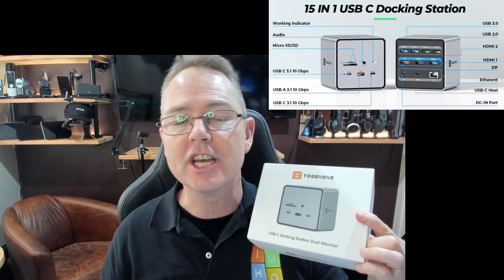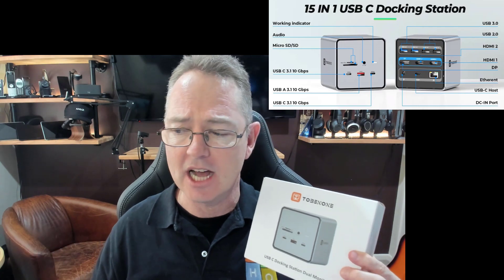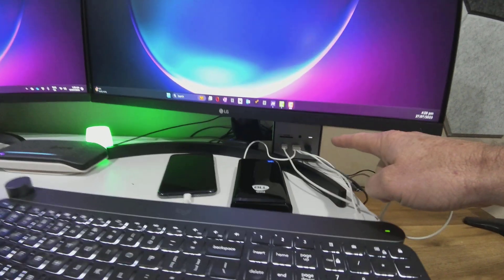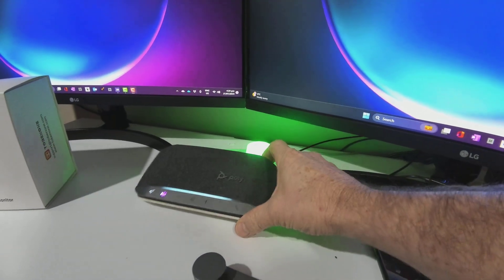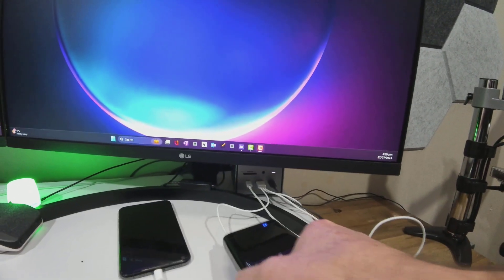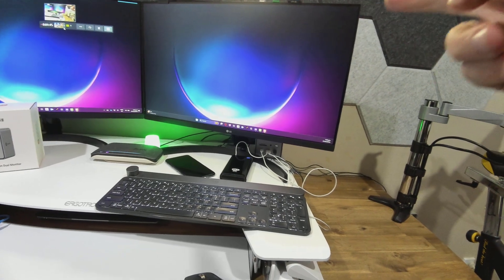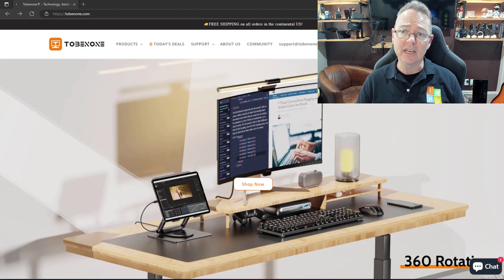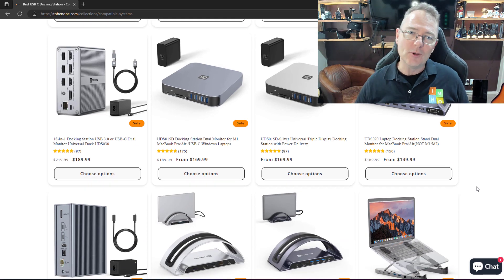TOBENONE USB C Docking Station Review: Everything You Need to Know (model UDS032)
@TOBENONE Extend Dual Monitor Docking Station: Comprehensive docking solution for USB C Windows laptops. Extend to multiple screens using HDMI 1, HDMI 2, and DisplayPort. 4K@60Hz resolution (DP1.4 source) for single monitor, 4K@30Hz and 1080P for dual monitors. Ideal for graphic-intensive tasks.

150W Power Supply: Includes independent 150W adapter for full-speed charging (85W) of laptops. Simultaneous 15W charging for mobile devices through USB-C port.

All The Ports You Need: 15 ports - 2 HDMI, DisplayPort, Gigabit Ethernet, 3 USB 3.1 (10 Gbps), 2 USB 3.0 (5 Gbps), 2 USB 2.0, DC-IN (max output 87W), USB C Port (connect Host), SD/TF card reader, 3.5mm Mic/audio.

10 Gbps Fast Data Transfer: 2 × USB C 3.1 and 1 USB A 3.1 port offer high-speed data transfer (up to 10Gbps). Transfer a 20GB file in 16.4s. USB C ports for data transfer only, not for display.

Up to 7 USB Ports: 7 USB ports in total - 2 × USB-C (Up to 10Gbps), 1 USB-A (Up to 10Gbps), 2 × USB 3.0 (5 Gbps), 2 × USB 2.0. Connect external devices with ease.

Gigabit Ethernet & Mic/Audio (2 IN 1): Supports 10/100/1000BASE-T Lan networks. Enjoy ultra-fast Gigabit Ethernet speeds. 3.5mm Mic/Audio port for audio/video playback and voice output.

SD 4.0 & TF 3.0 Card Reader: Browse photos instantly on USB-C smartphones/laptops. Transfer photos at up to 200 Mb/s. SD & TF working simultaneously.

Broad Compatibility Dual HDMI Docking Station: For Windows laptops with full-featured Type C or Thunderbolt 3/4 port. Not compatible with MacBooks.

What you Get: TOBENONE 15-in-1 USB type c dock, 150W power adapter, USB-C cable, user guide. 24-month warranty and friendly customer service. Enhance productivity and expand laptop's capabilities.